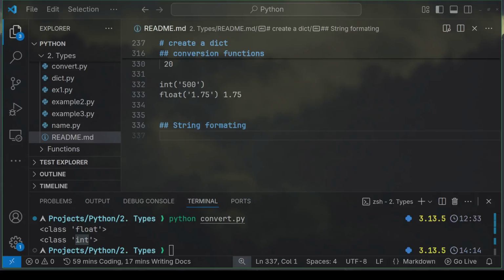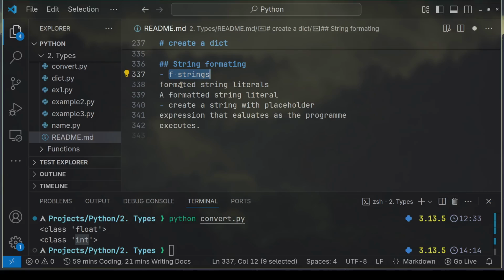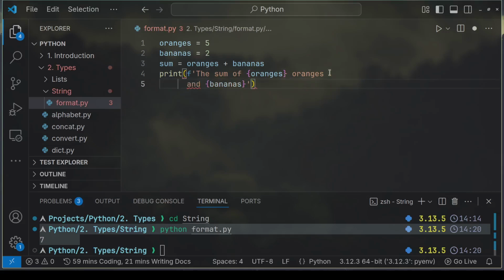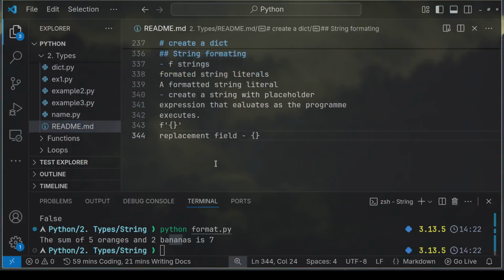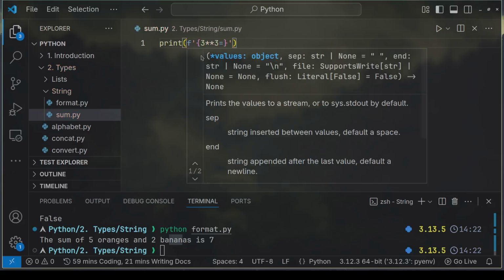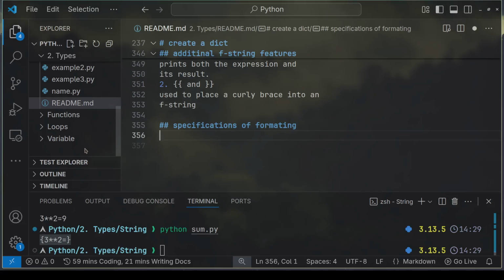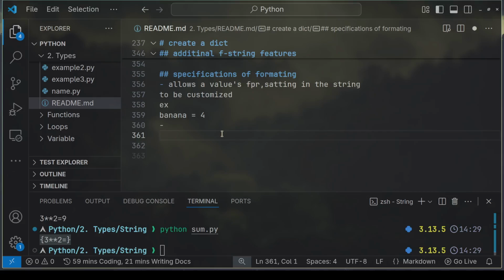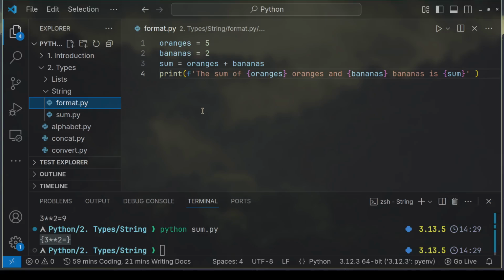STRING FORMATTING IN PYTHON FOR BEGINNERS